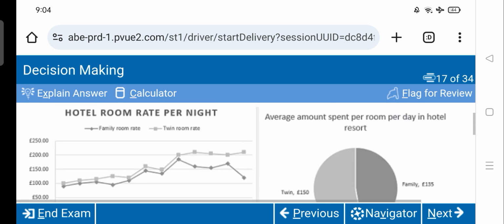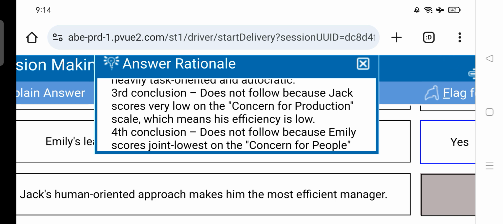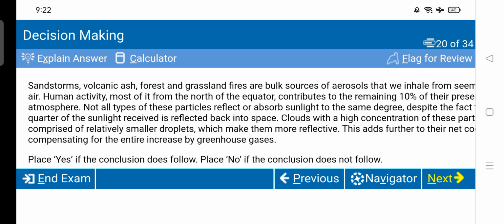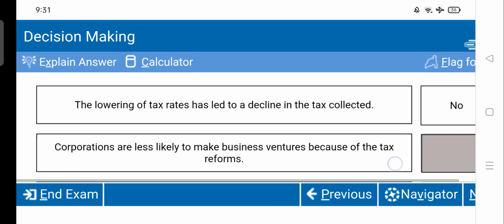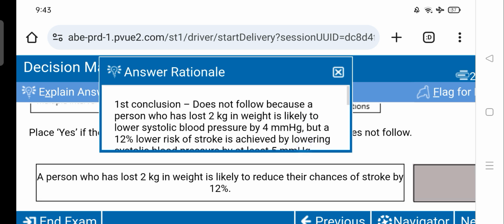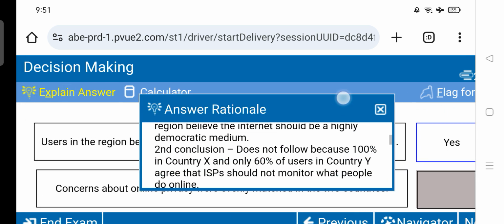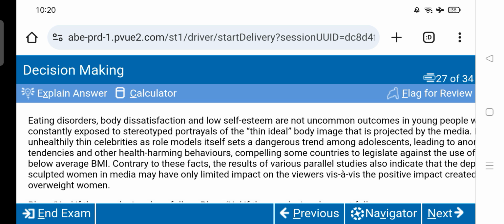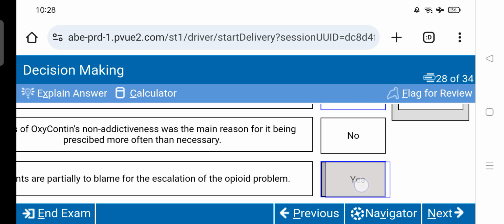Decision Making Practice Questions Part 9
"Welcome back to our UCAT prep series! Today, we'll cover Decision Making, which tests your ability to evaluate information and make decisions. You'll encounter Logical Puzzles, Syllogisms, Recognizing Assumptions, Probability, and Interpretation of Information. Key tips: understand each question type, break down information, use logical steps, practice mental math, and manage your time. Consistent practice and a methodical approach are crucial.